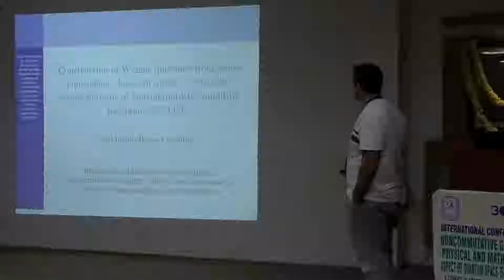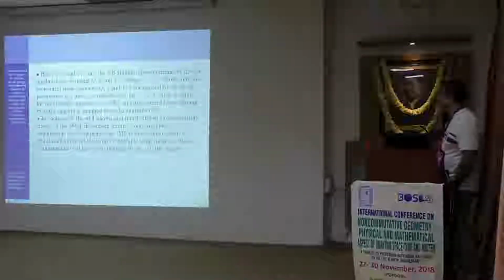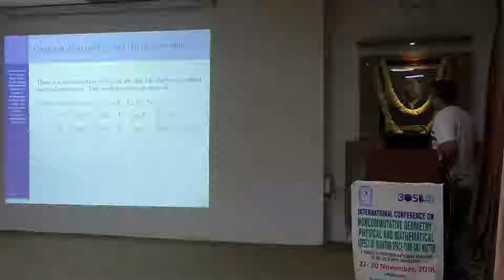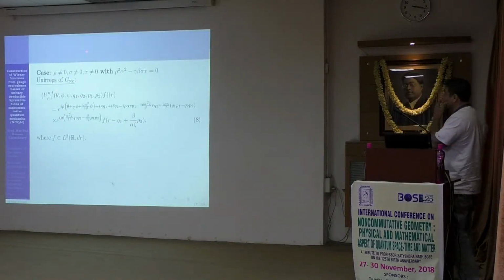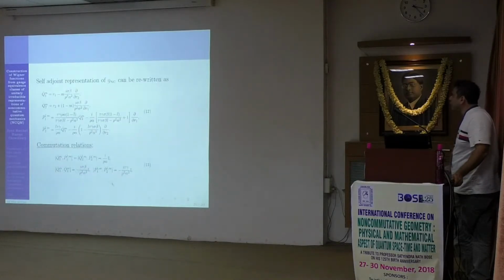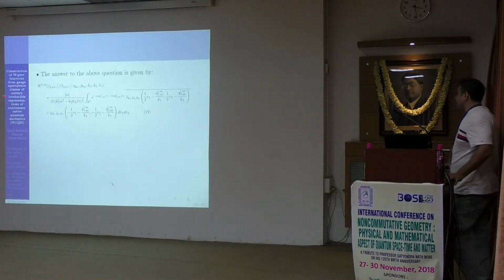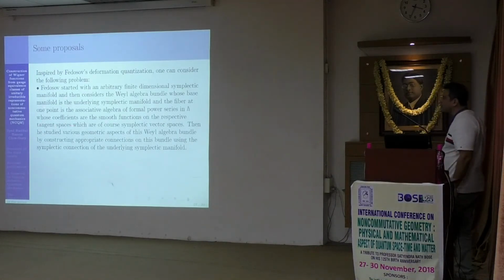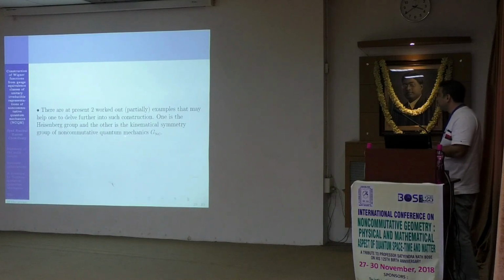On Wigner Functions for NC Quantum mechanics:a group representation based construction.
Sayed Hasibul Hassan Chowdhury. (28.11.18)
"Noncommutative Geometry : Physical and Mathematical Aspects Of Quantum Space-Time and Matter